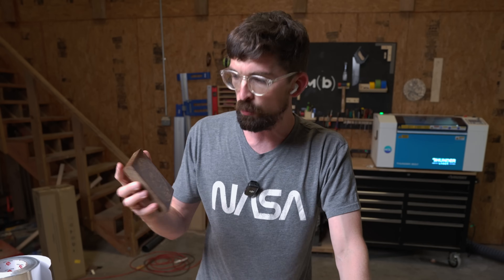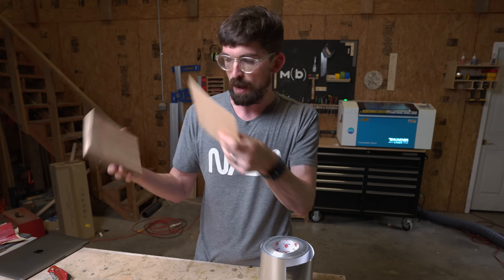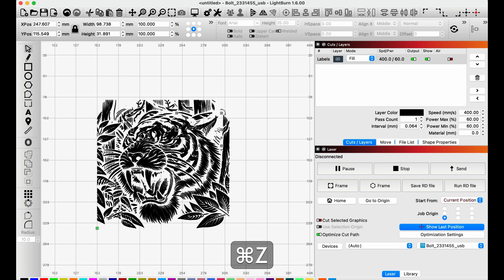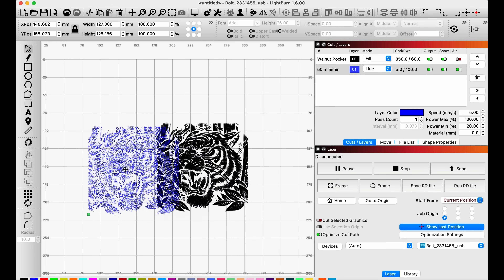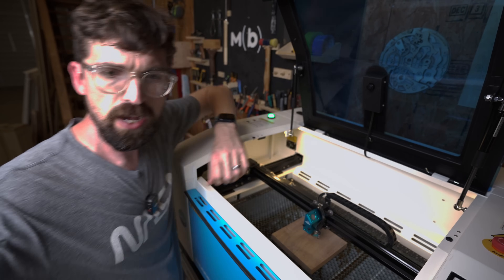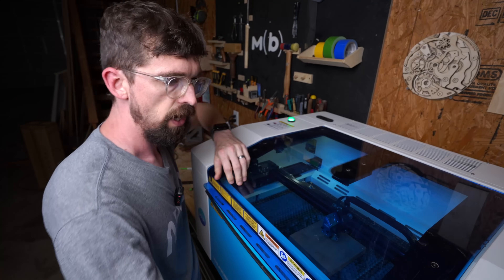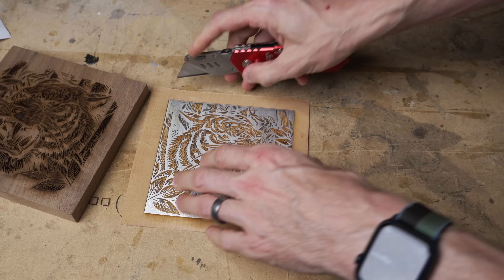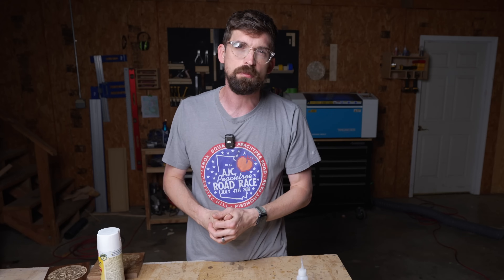How to Create INSANE Wooden Inlays With a Laser - Full Tutorial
Wooden reverse inlay's are one of the coolest thing's you can do with a laser.  This is a step by step tutorial to take you through the full process!

Thunder Bolt
Wooden Veneers
Aluminum Tape
Rubber Roller

00:00 - Intro
00:53 - Attach veneer to aluminum
01:50 - Setup Lightburn
04:54 - Engrave the Pocket
07:00 - Engrave Veneer
07:45 - Glue Together
08:28 - Reveal